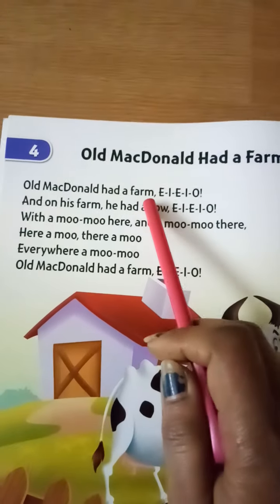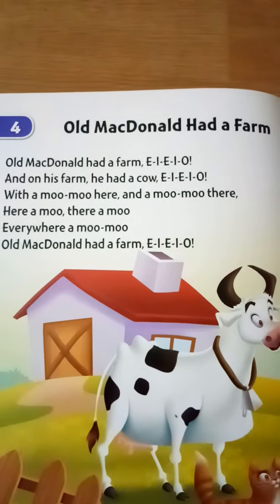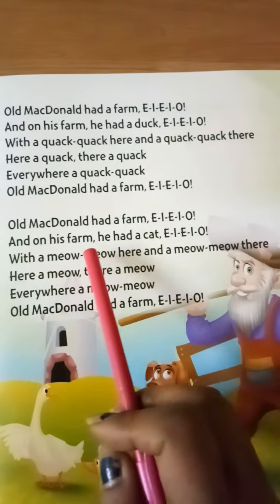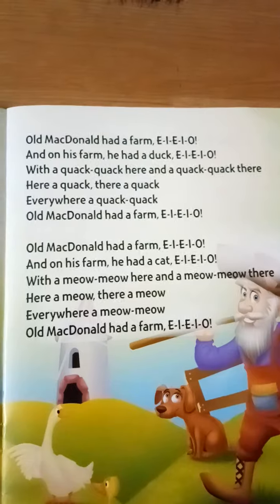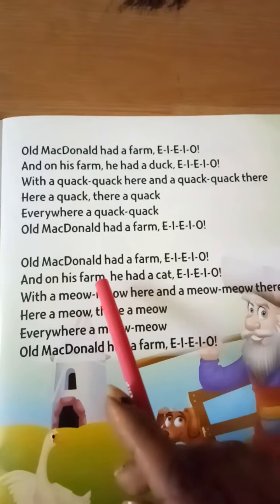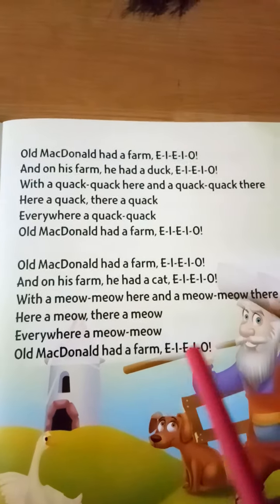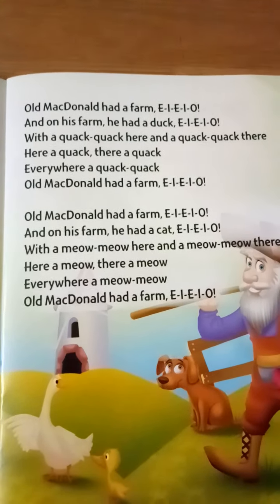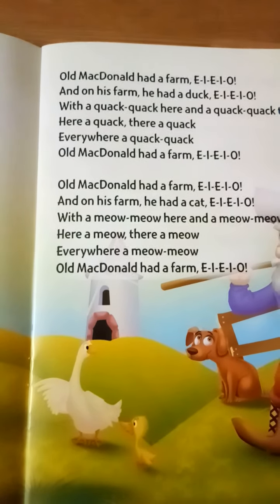LKG and UKG Rhyme-Old Mac Donald Had a Farm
In this rhyme you will know about the animals and their sounds.